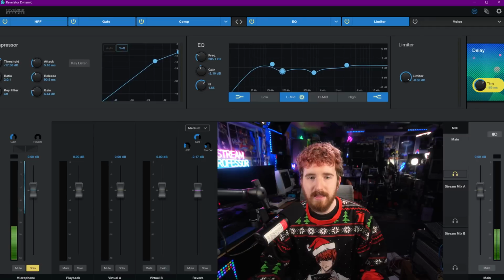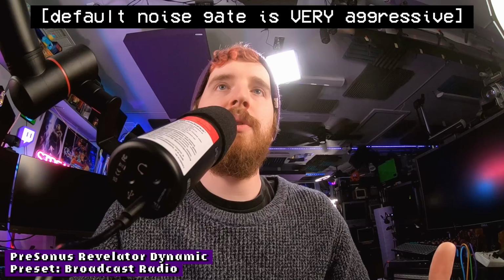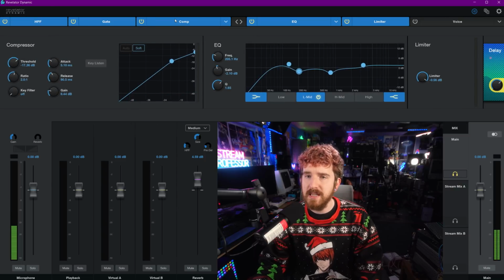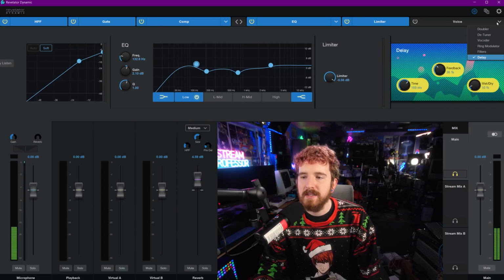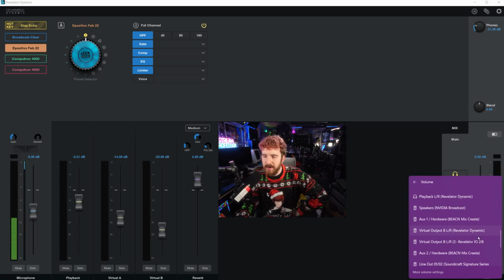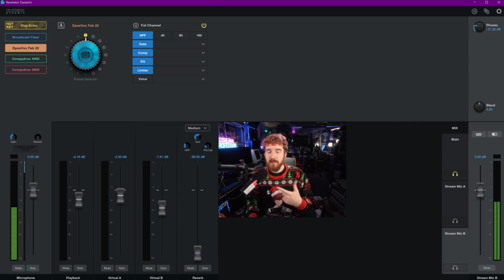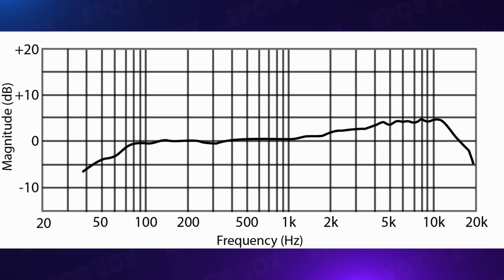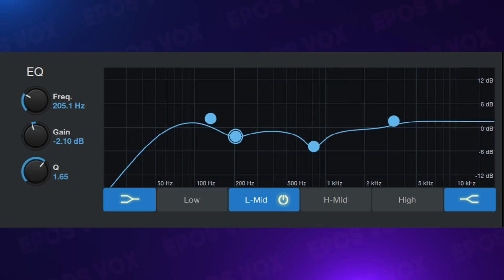The BEST USB dynamic microphone you should buy RIGHT NOW.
PreSonus is back with some serious streaming gear. Today we're reviewing the PreSonus Revelator Dynamic USB microphone - and kind the PD-70, as well! This is an awesome microphone that packs a ton of value into a $200 package, but how does it compete with similarly-priced USB mics?

TIMECODES:
00:00 Streaming audio is changing...
02:02 Specs
03:04 Physical Build
03:38 Initial Sound thoughts
05:50 Software & Mic Chain Setup
08:41 Preset Comparisons
10:00 Tweaking Presets
14:35 Choosing a mic (Revelator USB vs Revelator Dynamic USB)
15:38 Submixes & Virtual Audio Cables
17:37 Microphone Comparisons vs BEACN, Q2U, Q9U, ICON USB, Wave3, MV7
19:35 Keyboard & Background sound rejection Tests
20:38 Further away microphone comparisons
22:55 Thoughts on value for the price
25:36 Revelator Dynamic vs Elgato Wave vs BEACN Mic
28:26 Revelator Dynamic VS PD-70 XLR
31:03 Final thoughts